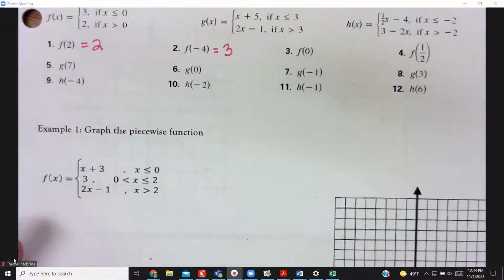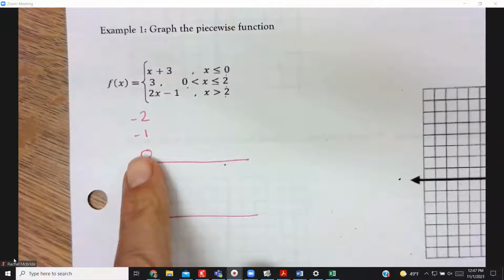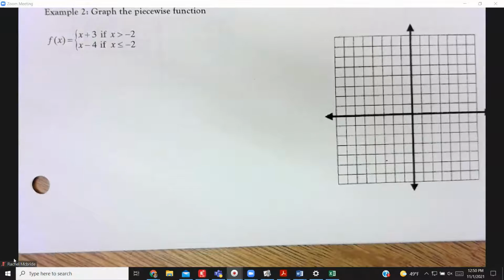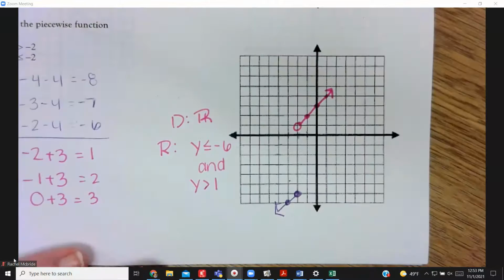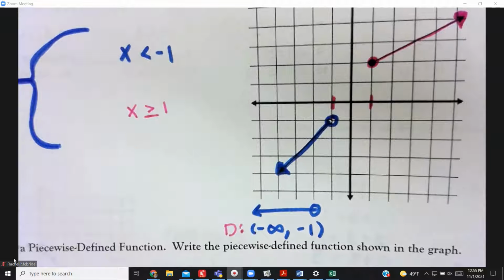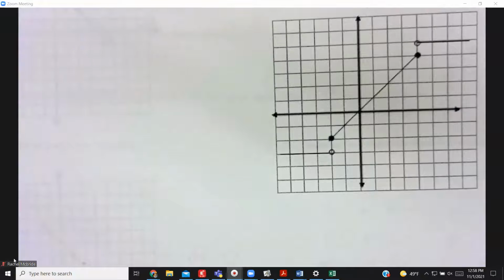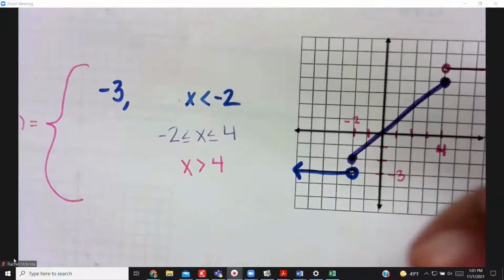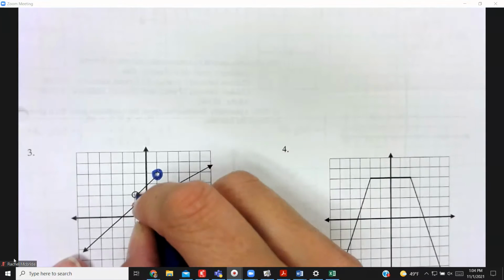2-6 Graphing Piecewise Functions Day 2 (AA2)